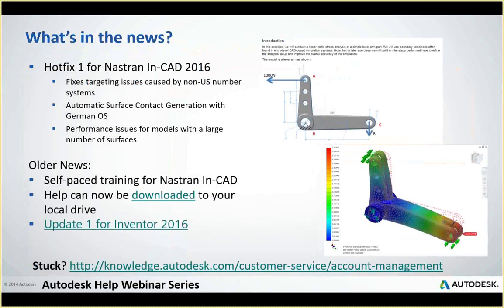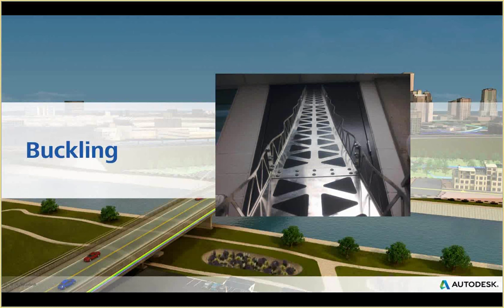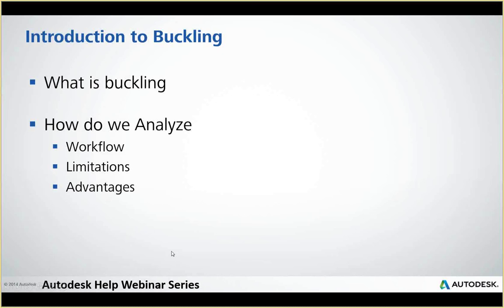Buckling Verification with Autodesk Nastran In-CAD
o In this webinar Dean Rose and Marwan Azzam explore the intriguing world of buckling simulations within Nastran In-CAD 2016. An overview of available analysis types is given including linear buckling, non-linear buckling, linear static stress, and non-linear static stress analysis. The workflow and how each of these fit into the engineers toolbox is demonstrated. Specific details about buckling are provided in great depth and then reinforced with a live demonstration.